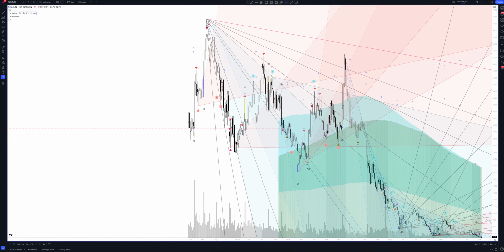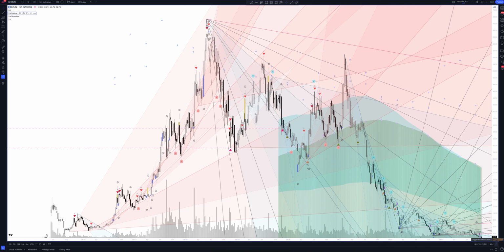BAOZUN INC price forecast, (Baozun Inc) analysis today and 2024 | Baozun Inc price prediction (BZUN)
In this video you will see a complete overview and professional analytics of Baozun Inc on all time intervals, and also learn how to buy or sell BAOZUN INC today and next week. Considering that we are analyzing monthly timeframes for BZUN, this will help you make forecasts for any time interval. Whether you are a trader starting from scratch or an investment enthusiast, this video will definitely give you a complete understanding of the market situation.

If you are interested in the Baozun Inc price forecast for today and tomorrow, see the BAOZUN INC analytics on the hourly interval.
If you are a trader and you are interested in the price forecast Baozun Inc for the day, look at the analytics BAOZUN INC on the daily timeframe.
If you are an investor and you need a price forecast Baozun Inc for a week, look at the analytics BAOZUN INC on a weekly interval.
If you are a professional investor and you are interested in the Baozun Inc price forecast for 2023, see the BZUN analysis on a monthly interval.

All analytics are done using the professional trading indicator The Waved™ Premium. In it you will find trading signals for BAOZUN INC, VSA analysis Baozun Inc, technical analysis BZUN, divergence signals for BZUN, review of trading patterns. And you will find out whether the price will goes up or down in the near future. Baozun, Inc. operates as an holding company, which through its subsidiaries provides brand electronic commerce (e-commerce) services and solutions. Its services include apparel and accessories; appliances; electronics; home and furnishings; food and health products; beauty and cosmetics; fast moving consumer goods, and mother and baby products; and insurance and automobiles. The company was founded by Wen Bin Qiu, Jun Hua Wu, and Qing Yu Zhang in August 2007 and is headquartered in Shanghai, China.